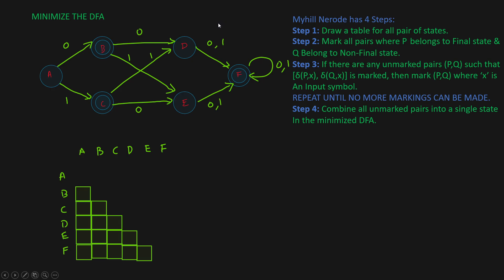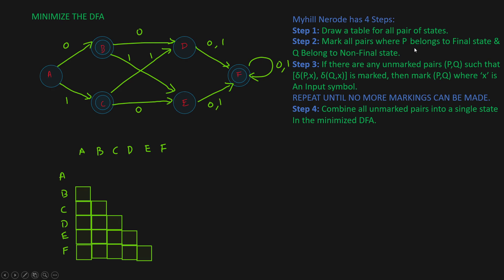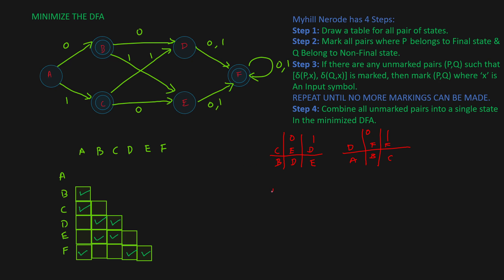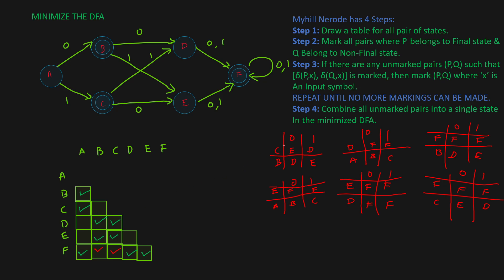Myhill Nerode Theorem Example| Myhill Nerode Theorem In Automata Minimize A DFA Using Myhill Nerode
Myhill Nerode Theorem Example| Myhill Nerode Theorem In Automata.
In This Theory Of Computation Tutorial, We will Learn About Myhill Nerode Theorem And Also Solve an Example To Minimize A Deterministic Finite Automata Using Myhill Nerode Theorem.